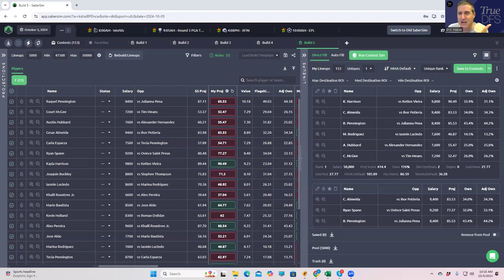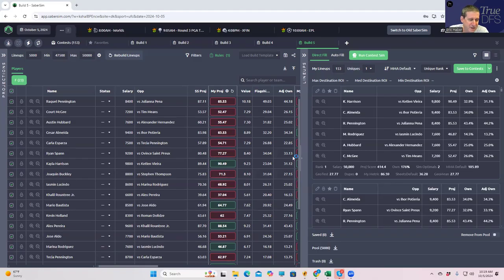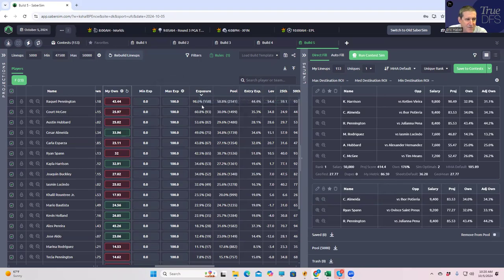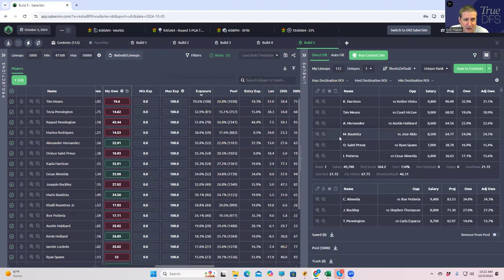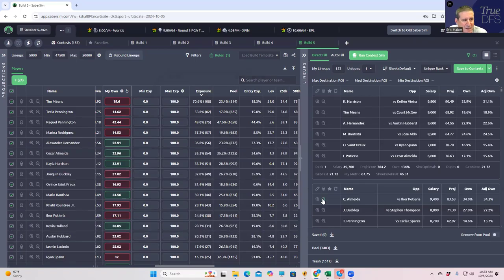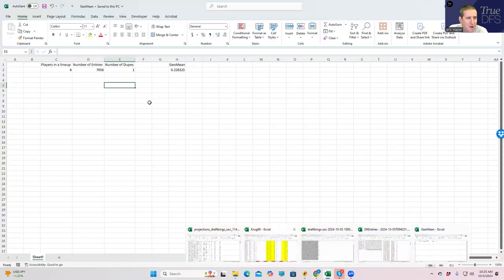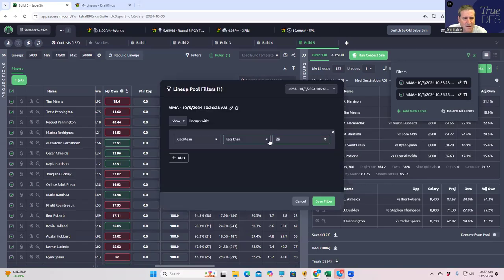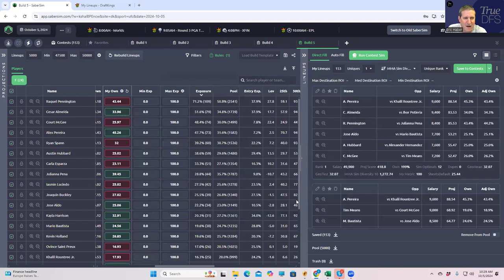UFC SALT LAKE CITY ADVANCED? LINEUP CONSTRUCTION